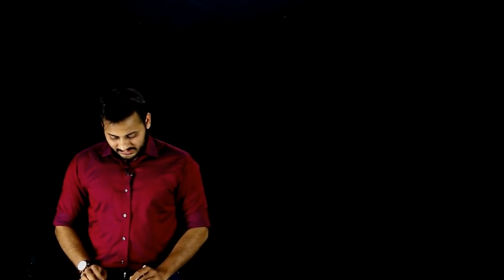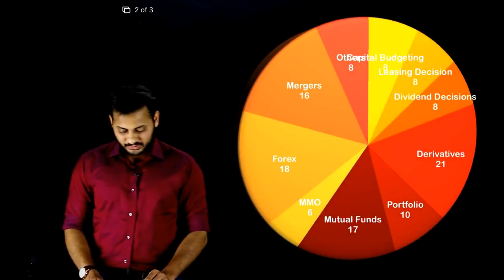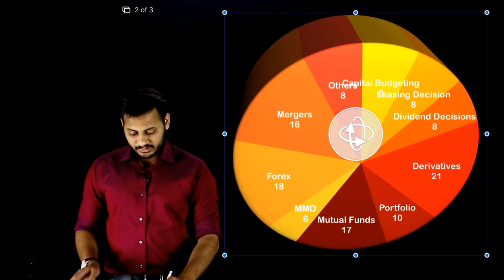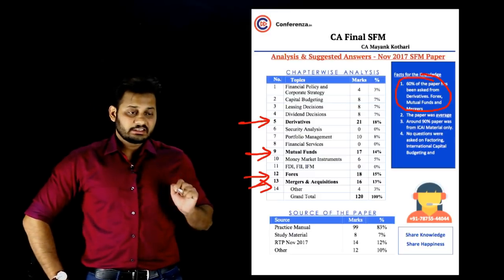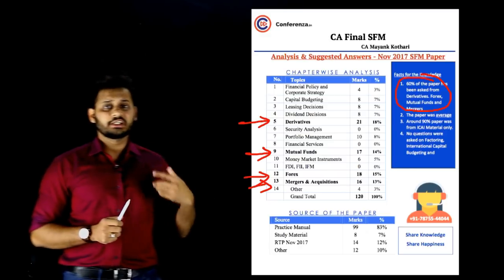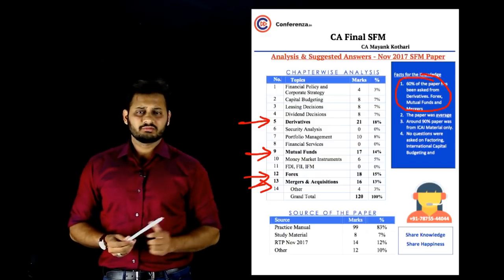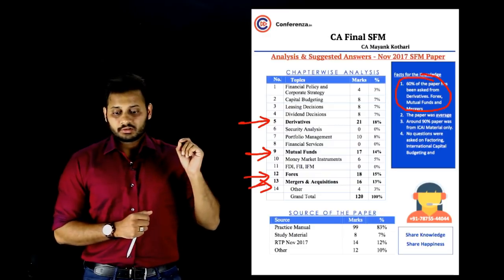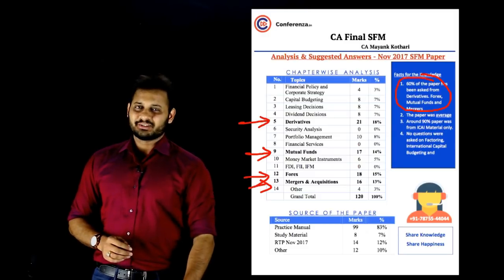SFM Paper Analysis - Nov 2017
Download the Analysis File